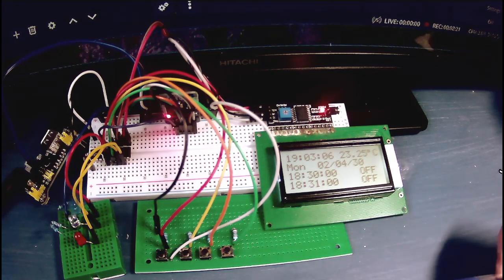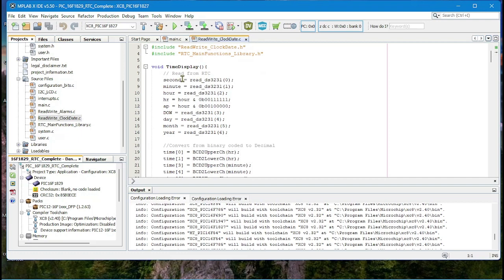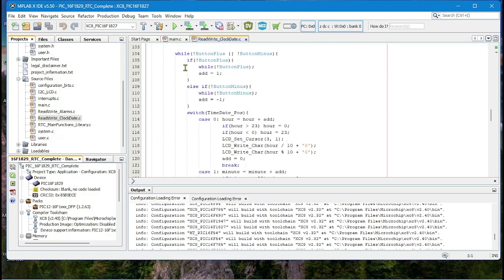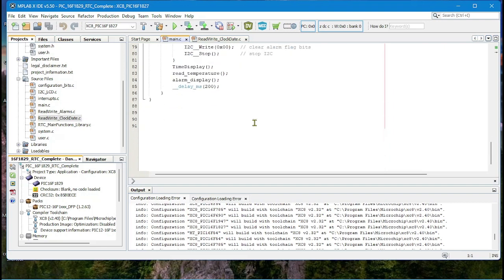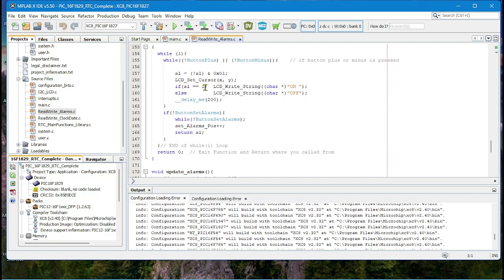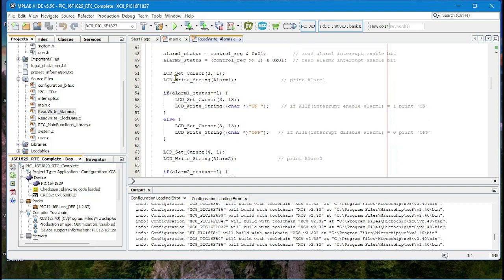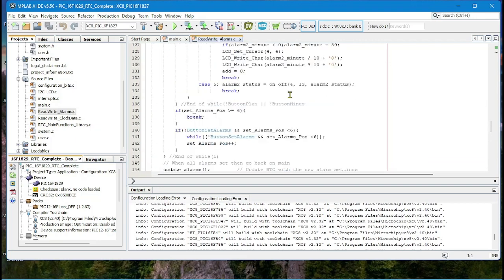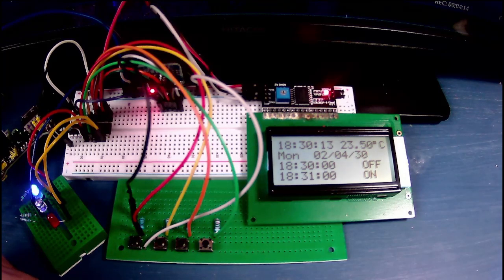RTC DS3231 Complete Part1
RTC DS3231 project with 4x16 LCD and pic microcontroller 16F1829. Simple c coding for beginers. All files are included to load and run with pic 16F1829. If you use another MCU there is a readme file to check what changes has to be done in the zip file. Enjoy coding. You can download the code from this link in zip format file: